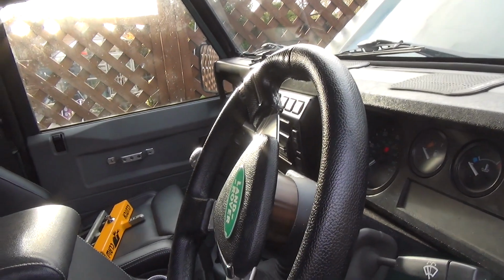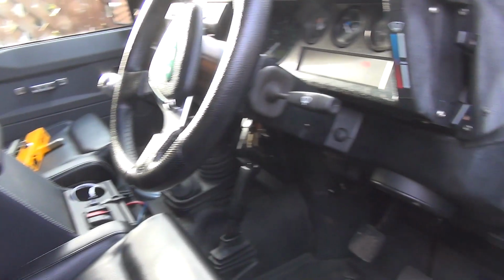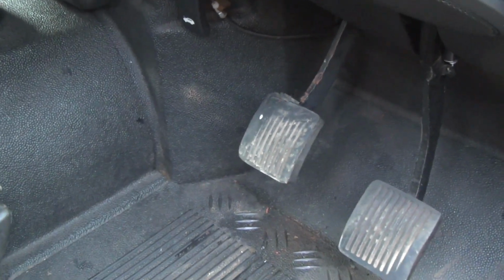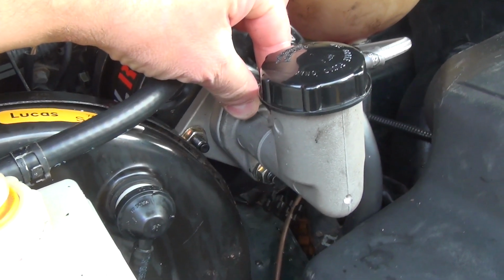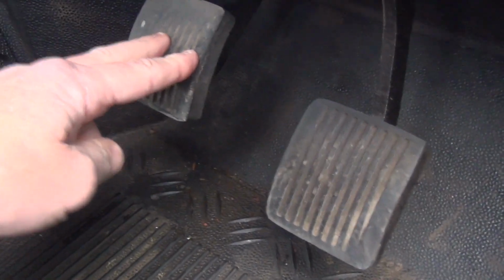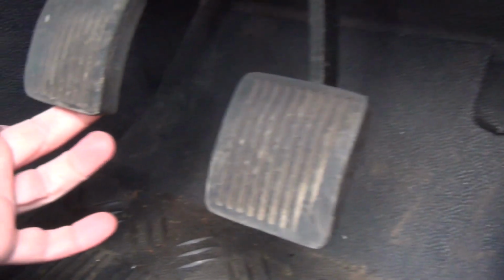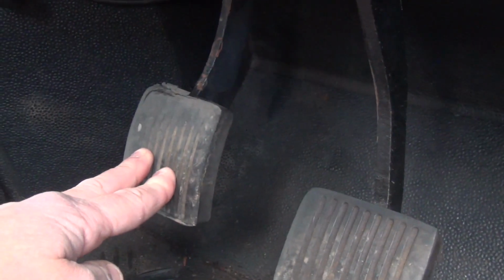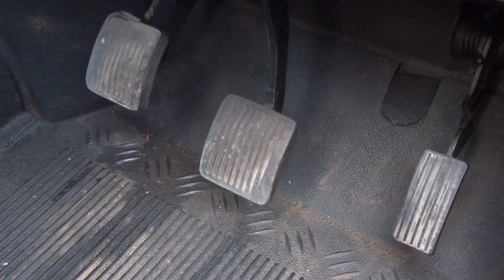Land Rover Defender TD5 Red Booster Clutch Servo Install Part 3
This is how i dealt with my

it really helps boost my channnel and encourages me to Upload more content.
Bye!